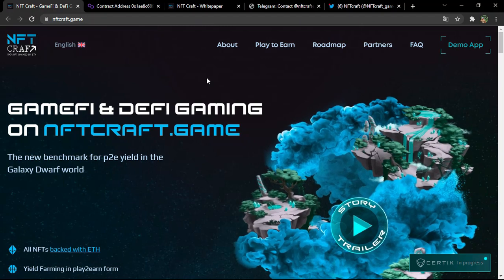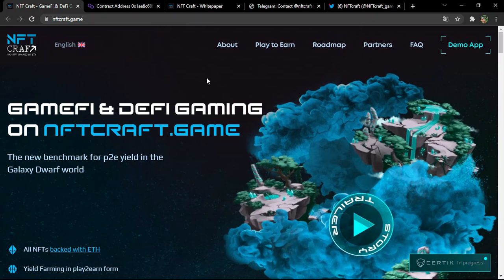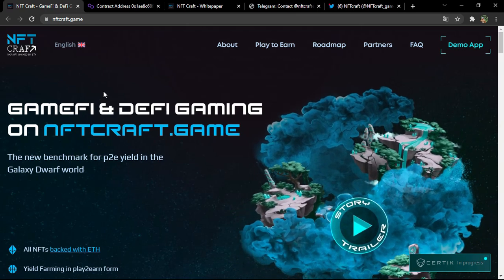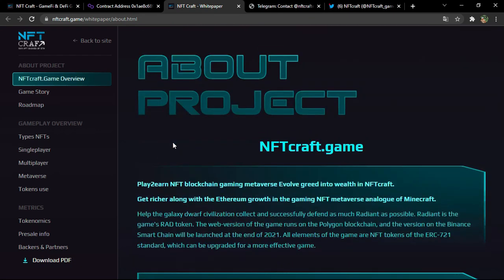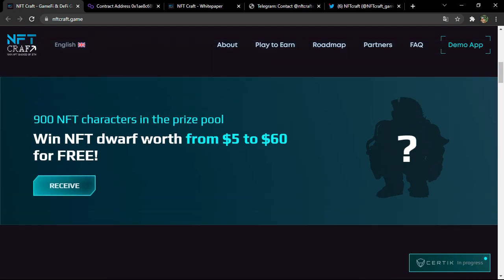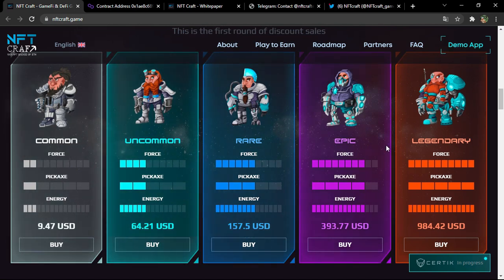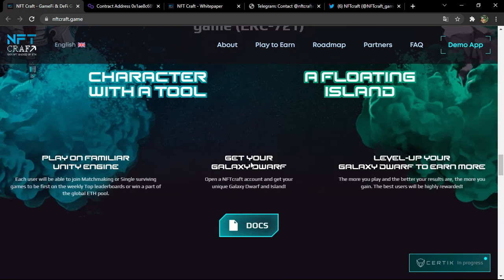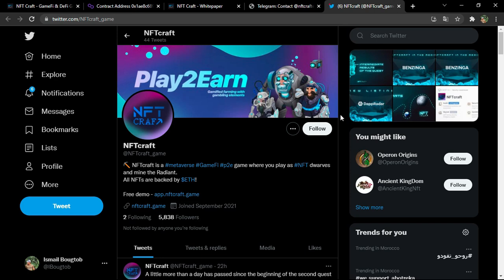GameFi & DeFi Gaming on NFTCRAFT.GAME - Review